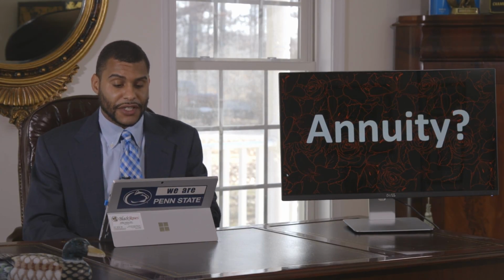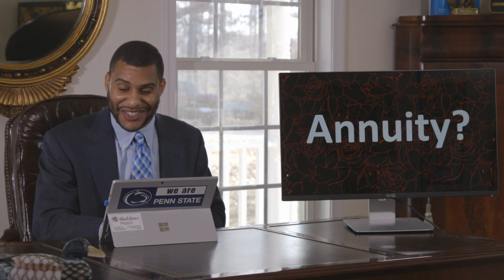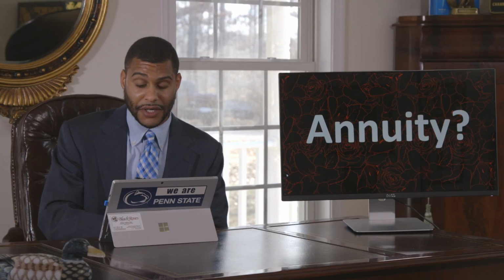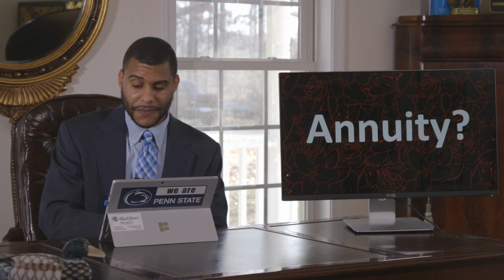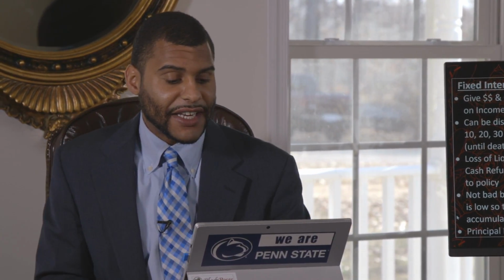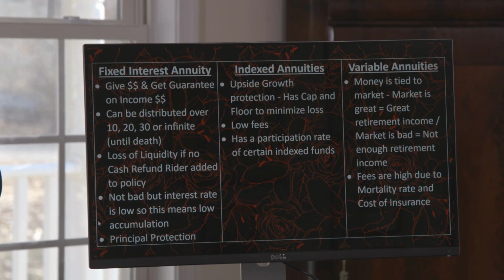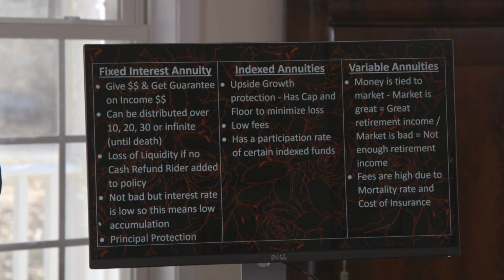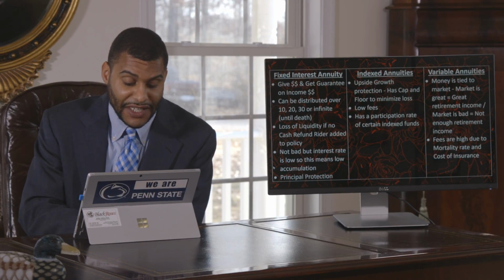Empowerment through Financial Literacy - Pension or Annuity?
Empowerment through Financial Literacy
Episode 5 - Pension or Annuity?

- We will discuss pensions and annuities and walk through key principals while evaluating your options for retirement.